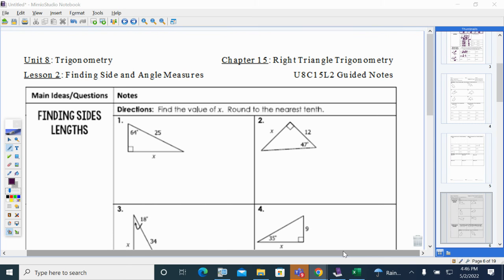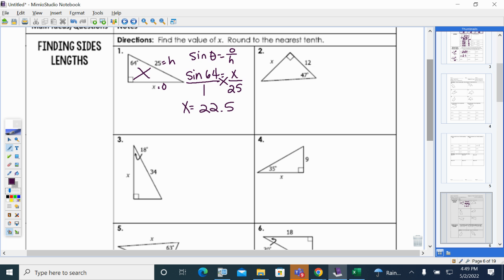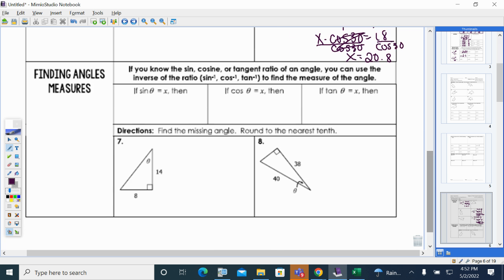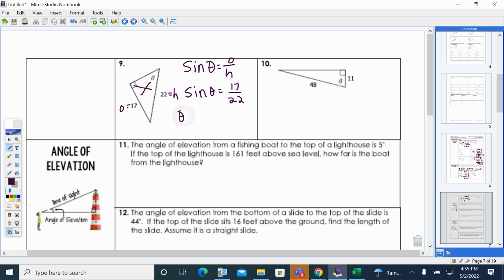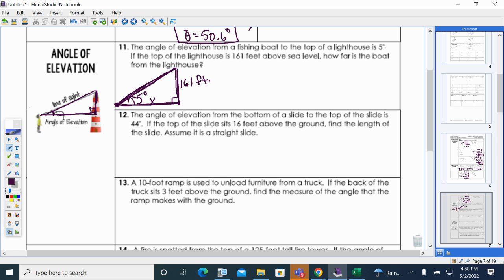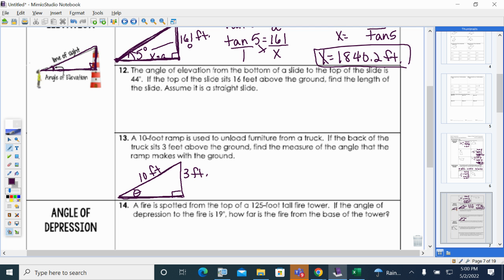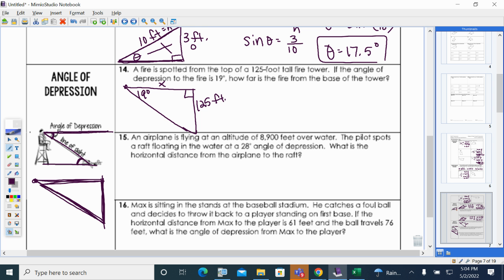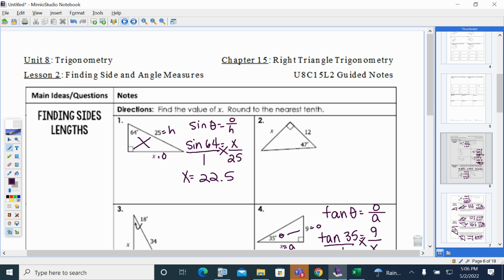U8C15L2: FINDING SIDE AND ANGLE MEASURES